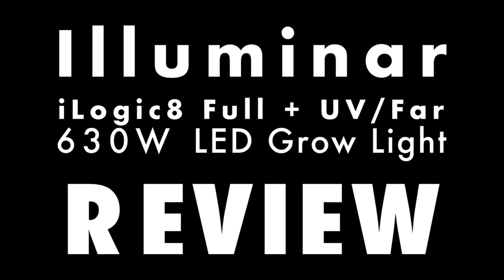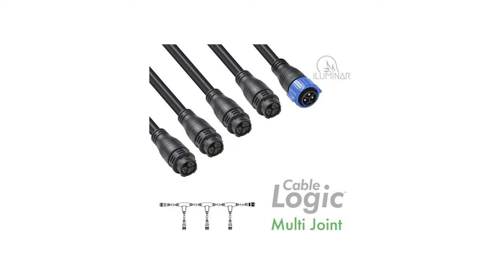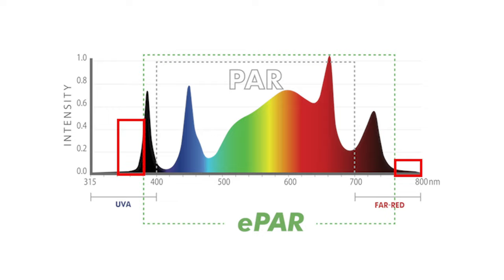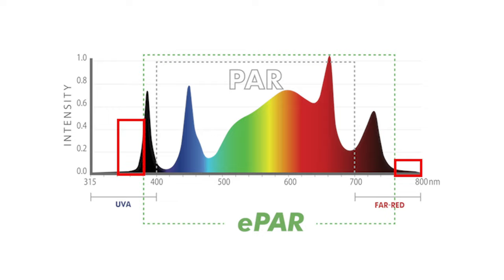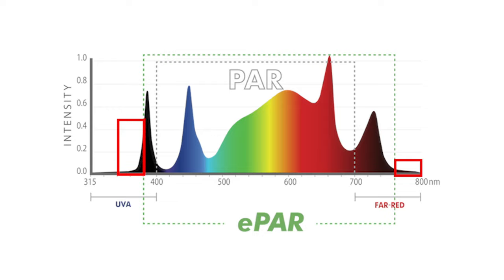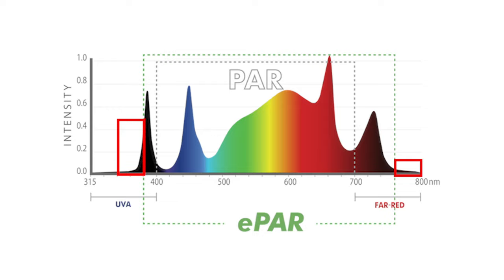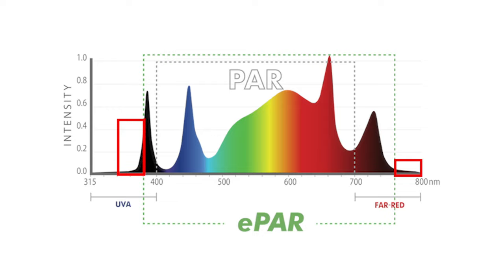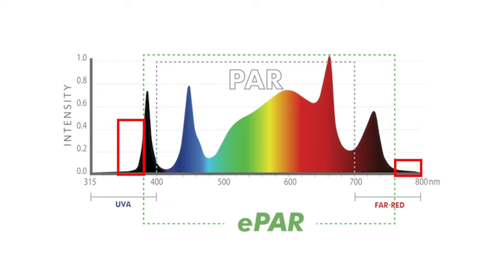Iluminar 630W iLogic 8 LED with UV/Far-Red Review | AMAZING SPECTRUM!